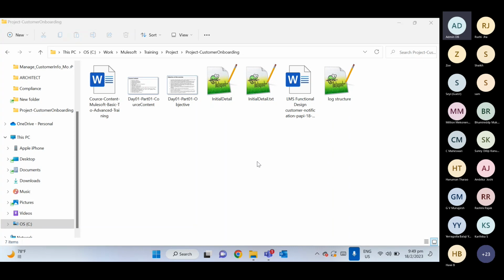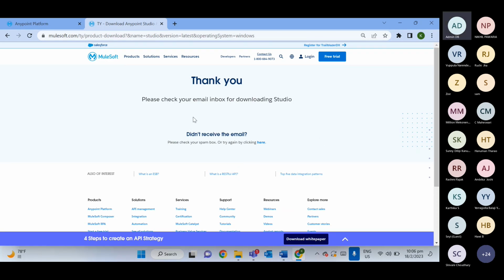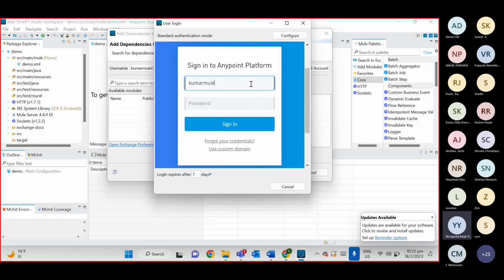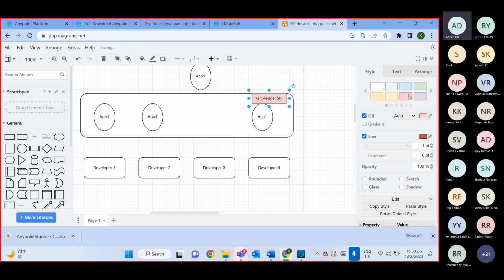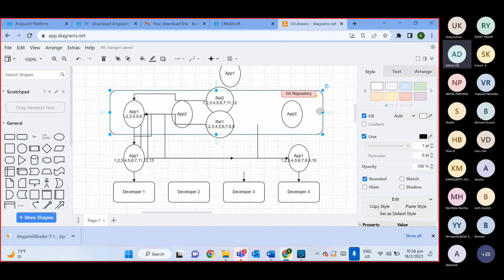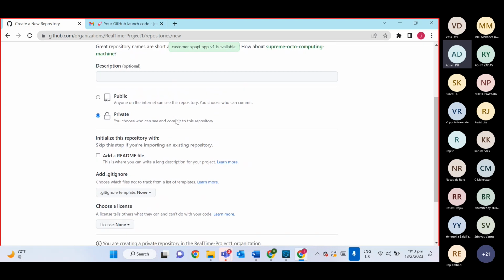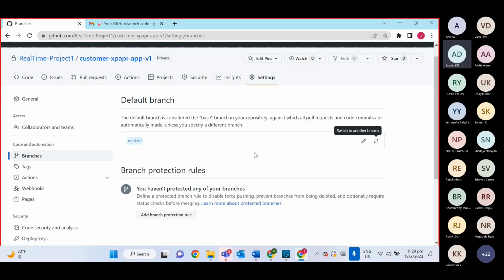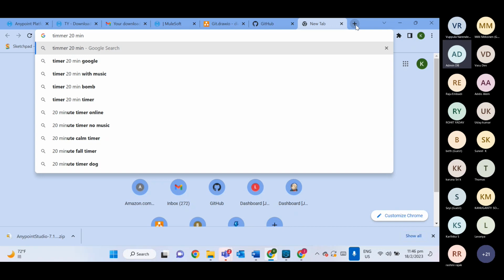SESSION02 - CUSTOMER ONBOARDING PROCESS (Registration)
If you have any query related to this real-time project : Please join WhatsApp group for discussion